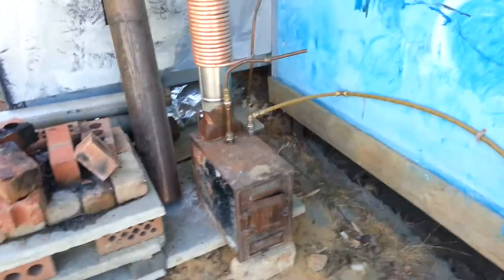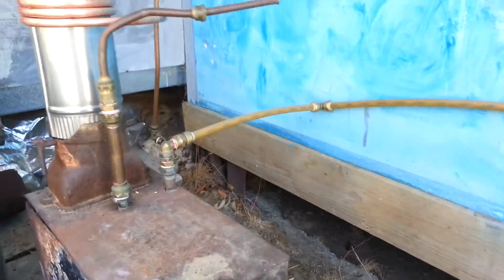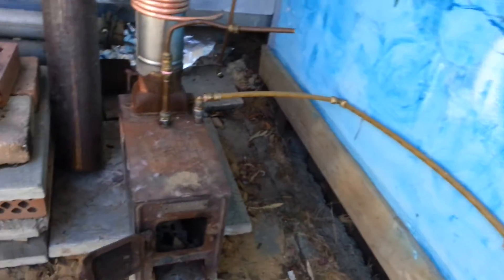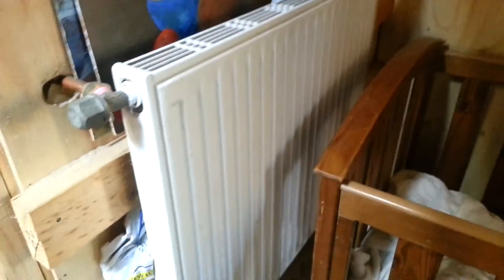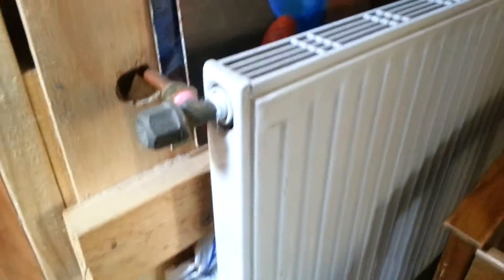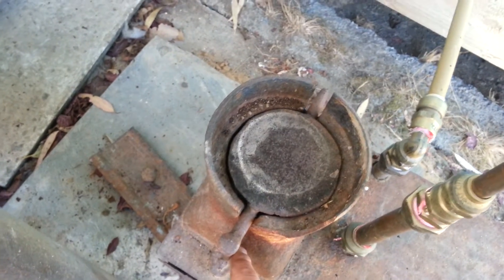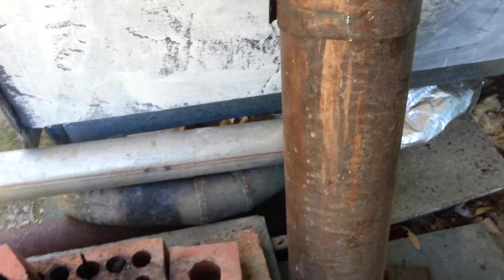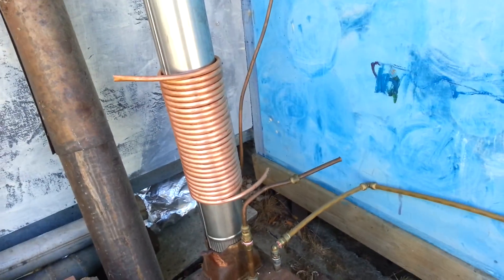Homemade hydronic heating.1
First video of my experiments with woodfired hot water.